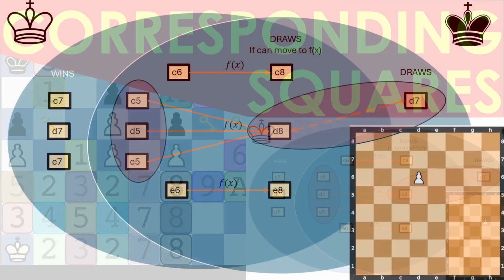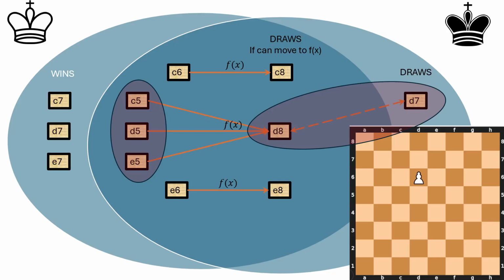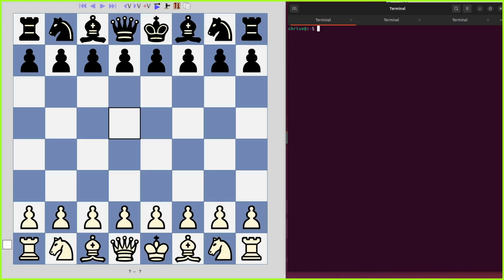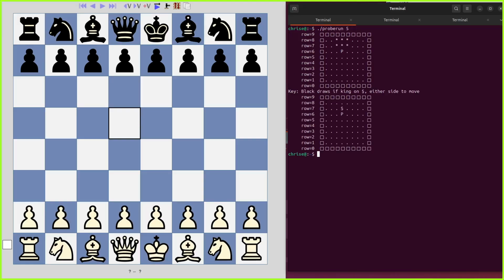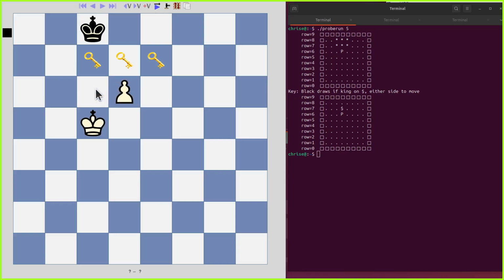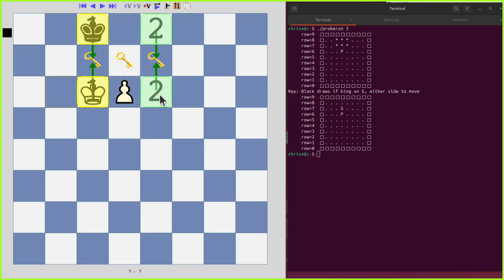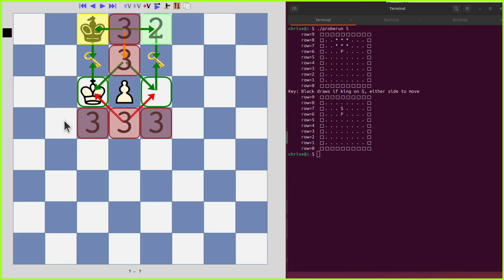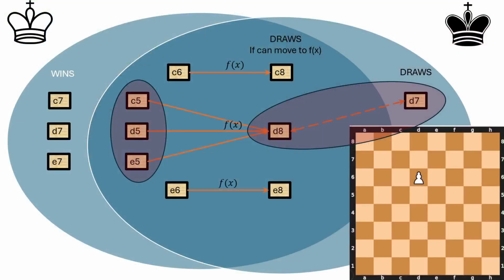Quantum Entanglement in Chess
In this video I start my series on corresponding squares. This intro explains the key concepts and introduces some of the tools I will be using.

0:00 - Intro
1:50 - Venn diagram pawn on d6
2:55 - Terminology
5:25 - Python-chess script
7:15 - Key squares P on d6
9:00 - Mapping corresponding squares
11:00 - Final mapping